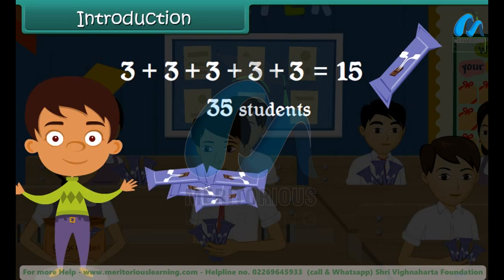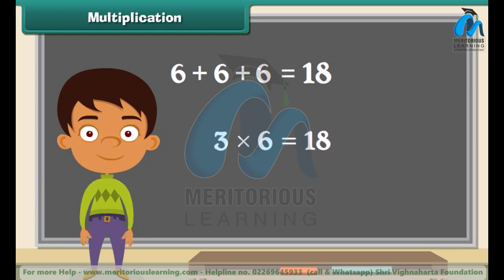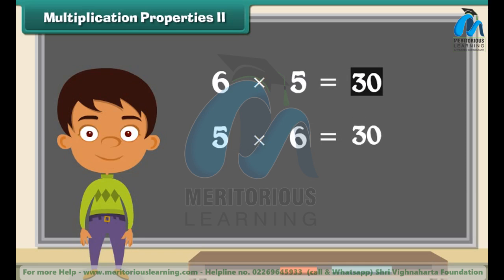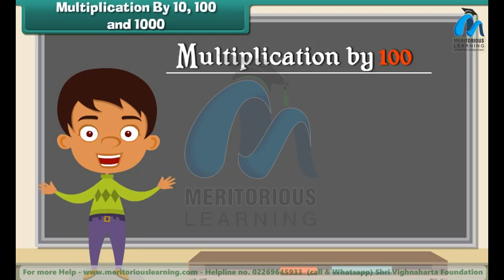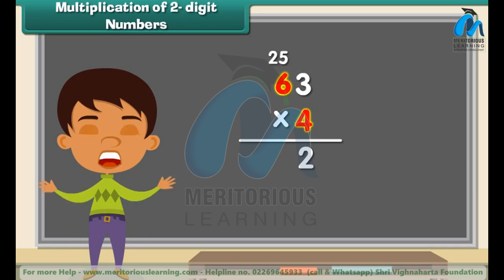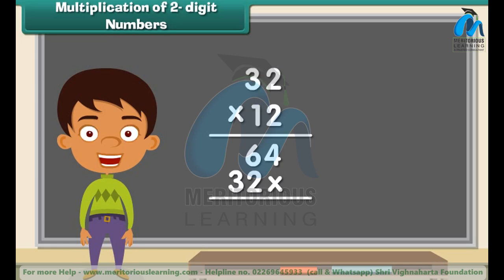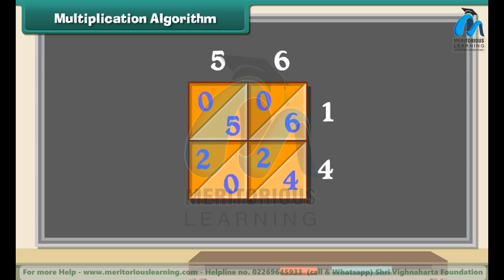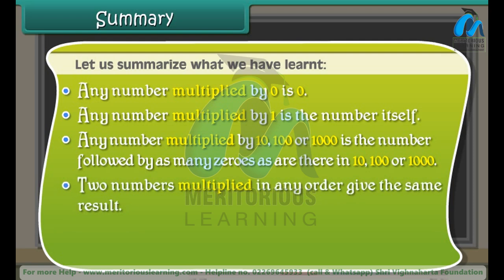Class 3rd EM Maths Multiplication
Subject: Mathematics
Class: 3rd
 Chapter: Multiplication
 Medium: English

What children will learn in this video:

Multiplication using objects and pictures
Multiplication tables
1-digit multiplication
Word problems on multiplication
Daily life examples of multiplication

Watch the complete video to learn Multiplication in a fun and easy way.

डिस्क्लेमर:
पता: 01 MIT, टॉप फ्लोर, बैनगंगा कॉम्प्लेक्स, सिवनी (म.प्र.) 480661